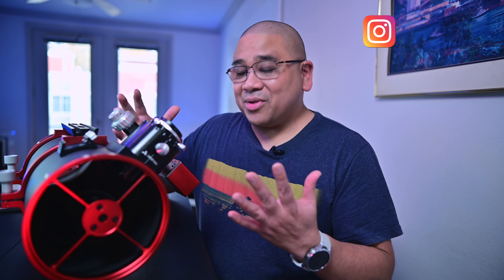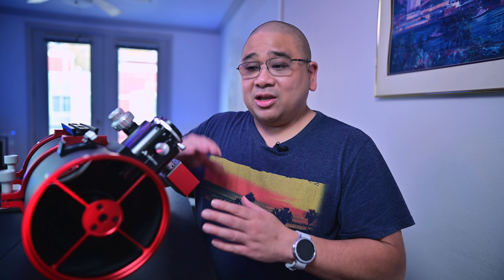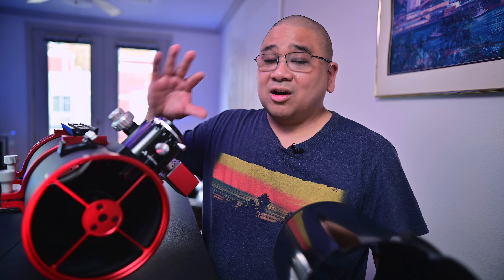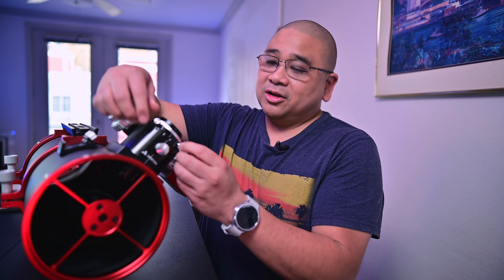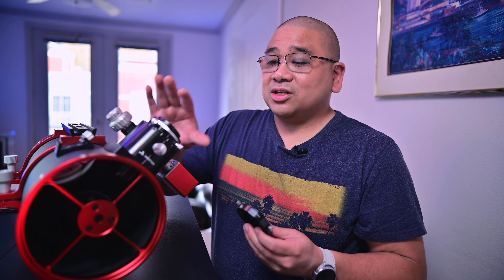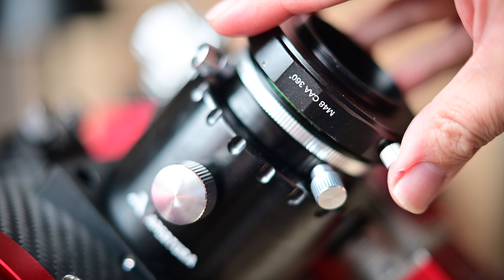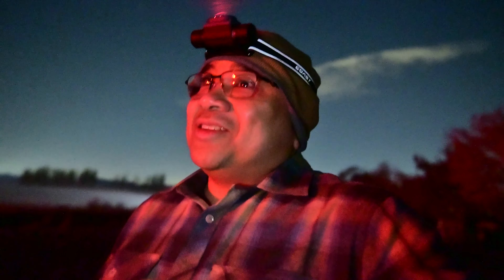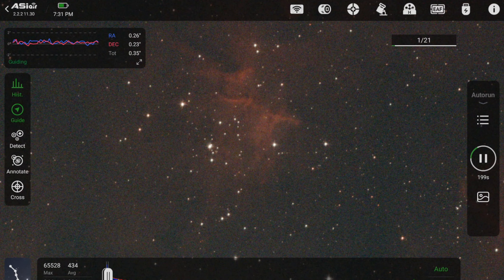Apertura Carbonstar 150, "Defeating my Newtonian Dew Issues and Optical Reliability"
In my last video, the Apertura Carbonstar 150 suffered from some dew problems, causing the scope to last only 1 hour before my optics fogged up. In this video, I tackle this issue using a traditional method but would I be able to replicate my first night out? Would I be able to again collimate this scope and get additional data on my target?

That's the issue I see with SOME mirrored optics is the ability to get like results night after night since there is a human factor involved. What looks great one night might not be great on another! While this may take the entire series to asses. We can see if we can establish the start of a pattern with the optics provided by Apertura. Additionally, I experiment with a rotator and discover something that surprises me.

Heated Jacket
Coast Headlamp

Astrophotography Dealers

Celestron AluminumDew Shield
Collapsible Cart with Wheels
Vogma Air Duster